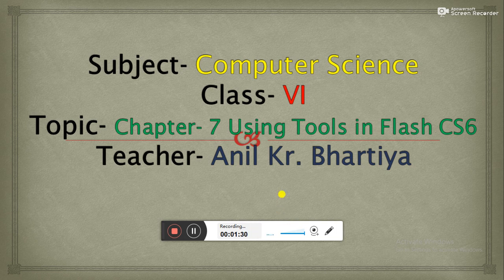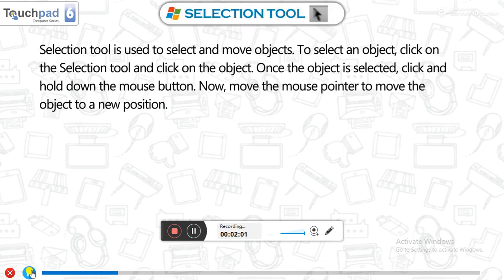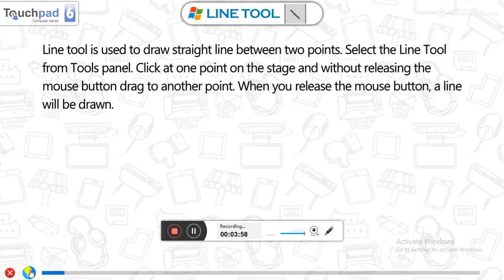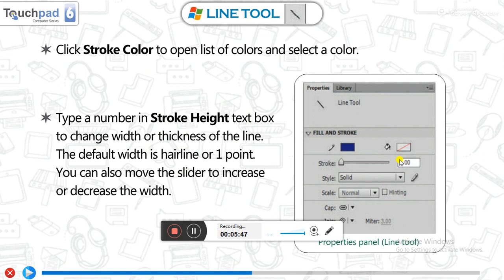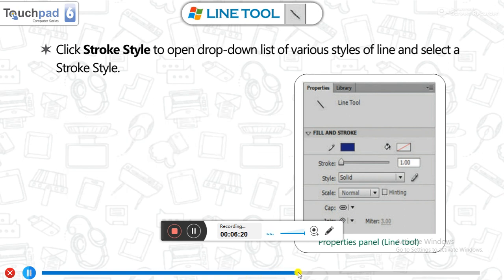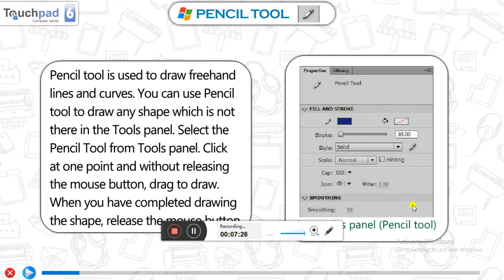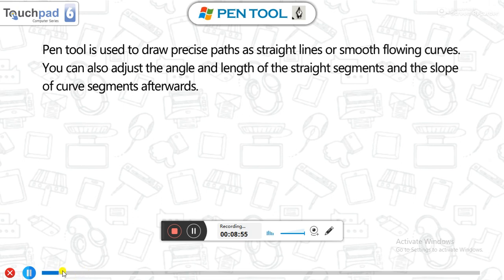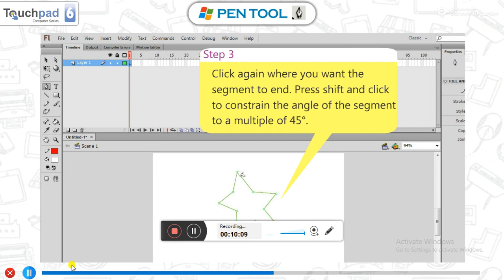Tools in Flash CS6